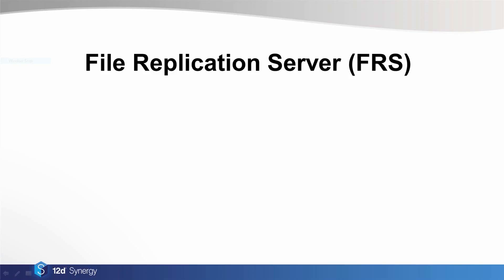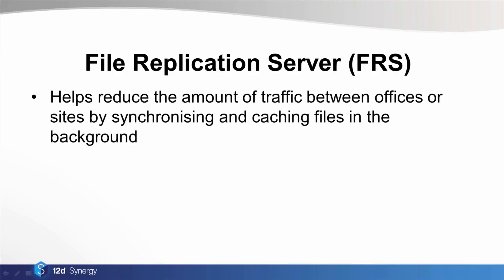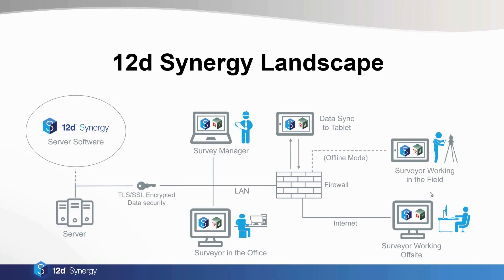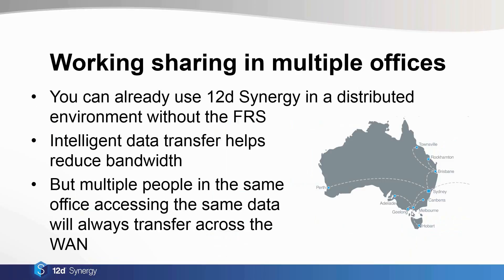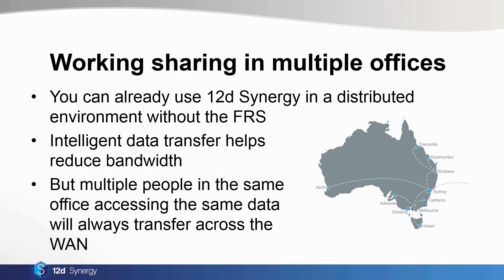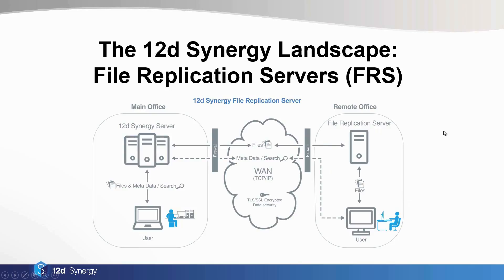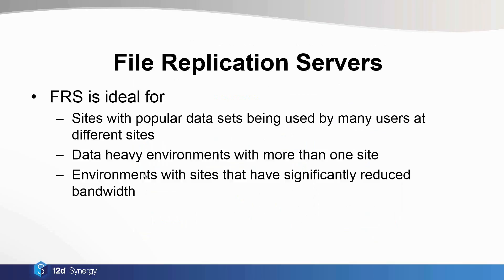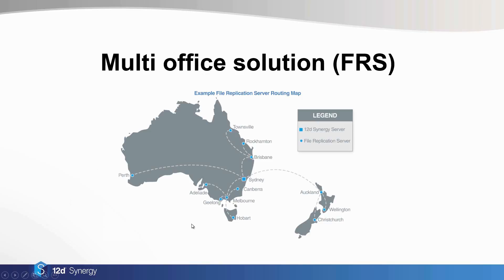File Replication Server (FRS)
With our optional File Replication Servers (FRS) you can save time and money by caching files at each office location. The 12d Synergy File Replication Server is a network server, typically used in remote offices that are connected to a central server via a Wide-Area-Network (WAN), to save previously requested files in temporary storage. This speeds up access to frequently requested files as well as reducing demand on the WAN. Complex synchronisation rules and routing plans can be set up to ensure files are transferred at optimal times to reduce bandwidth congestion. A FRS is particularly useful for multi-office organisations where the WAN bandwidth is limited.